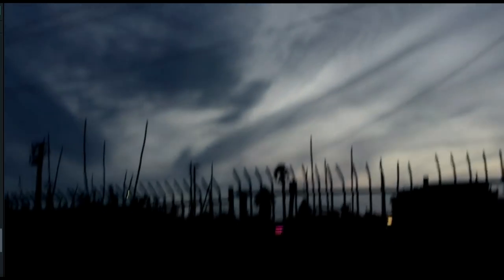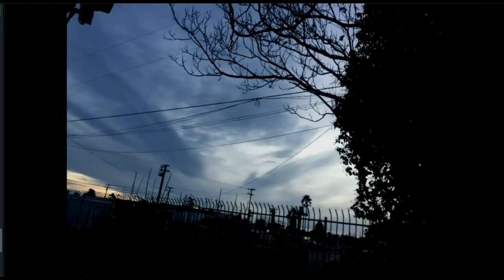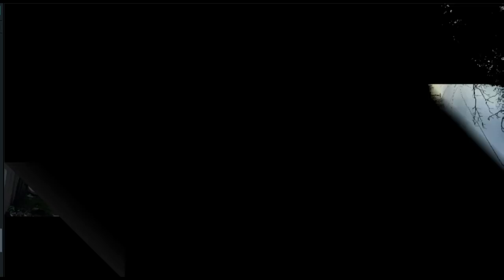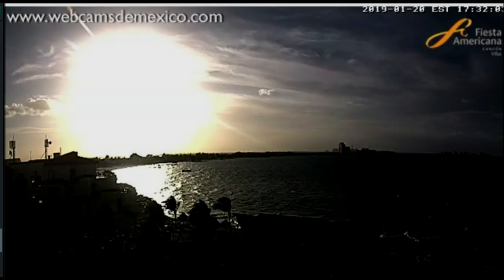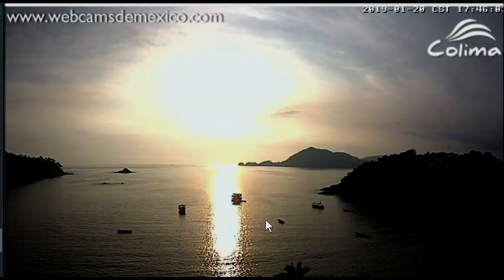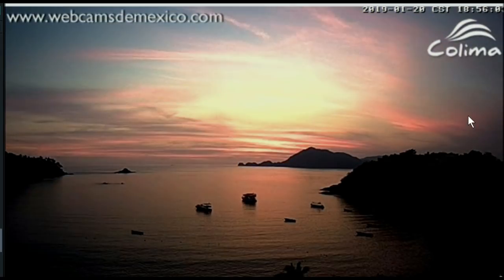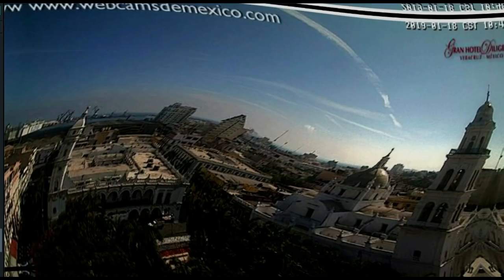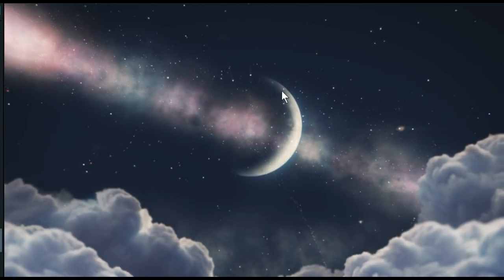NIBIRU PLANET X DISCUSSION OF SHADOWS OF PLANETS IN THE SKY 1.20.19